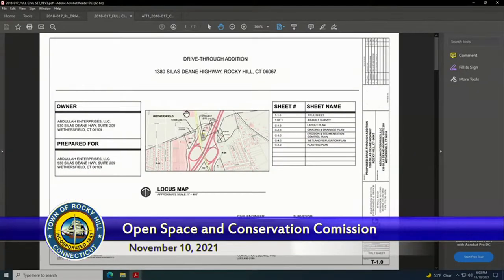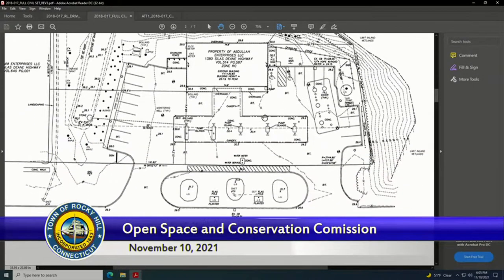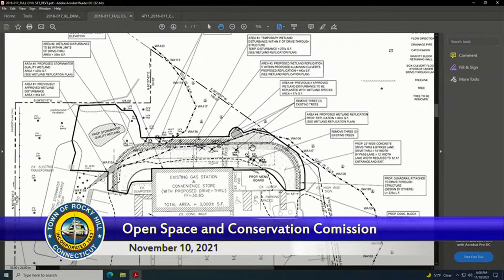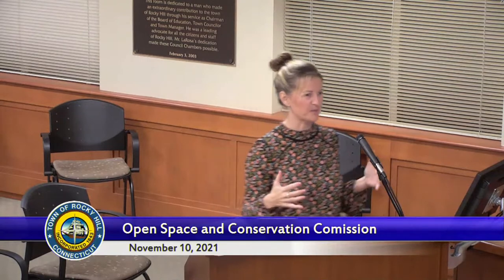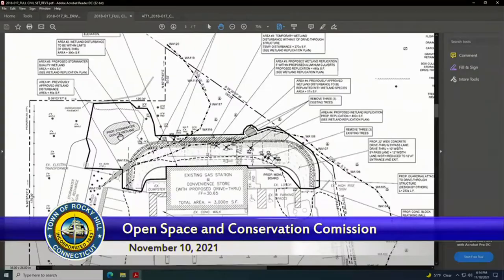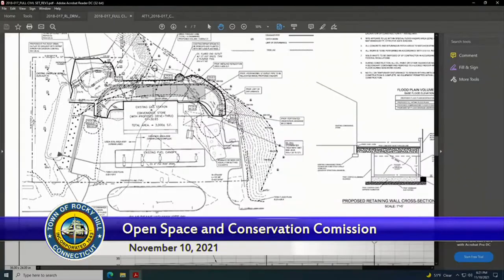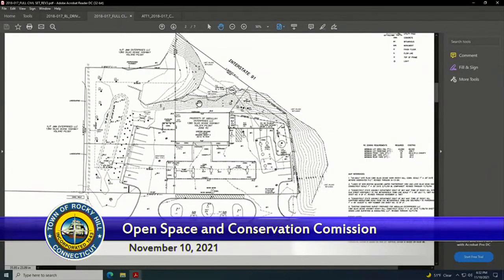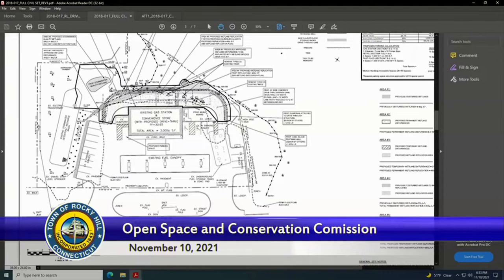Open Space & Conservation Commission Novemeber 10 2021